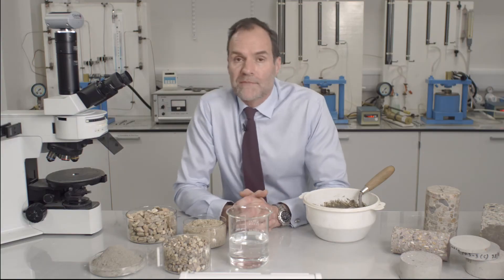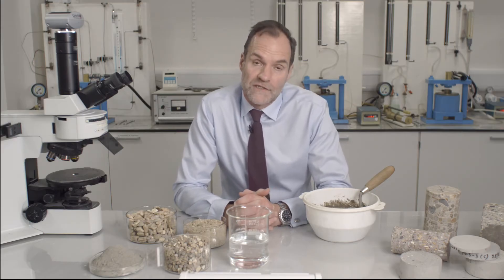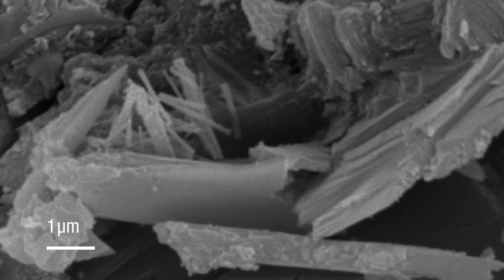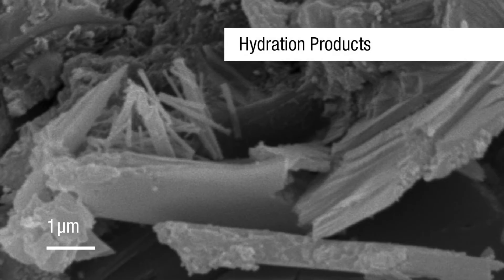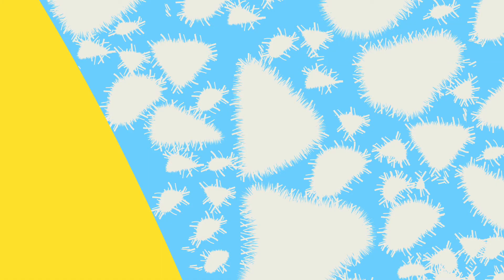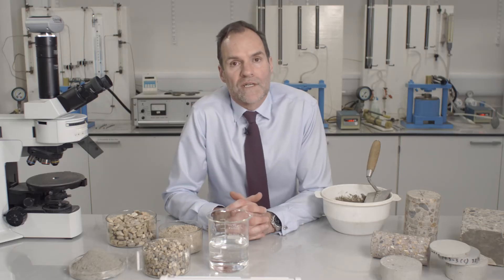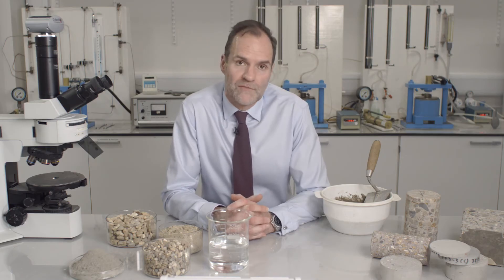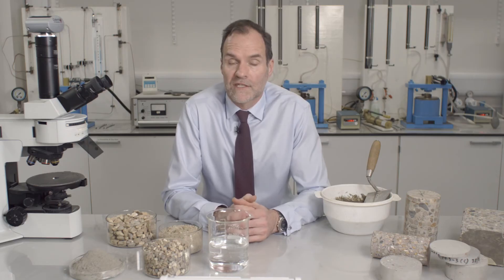Concrete under the microscope - Bare Essentials of Concrete - Part 3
World-leading concrete expert Professor Nick Buenfeld introduces viewers to concrete. This is the first in the Bare Essentials of Concrete series: the key things people who are studying construction or who are working in construction need to understand about concrete.

Professor Buenfeld is head of department at Imperial College Department of Civil and Environmental Engineering. In this video he describes the key constituents of concrete, how they work together to produce a material for use in building and civil engineering and the main properties of this material.

Learning outcomes
What is happening when concrete hardens.
How concrete changes over time.
How this effects its properties.

About the Bare Essentials of Concrete Series
This video is part of the Bare Essentials of Concrete Series, funded by CITB and Construct, in which Professor Nick Buenfeld draws on his many years of practice as a leading researcher in concrete and in teaching to provide viewers with what he regards to be the key knowledge that construction professionals need to understand about concrete. Accompanying this series are two related series: the Bare Essentials of Reinforced Concrete; and the Bare Essentials of Pre-stressed Concrete.

Category
Education